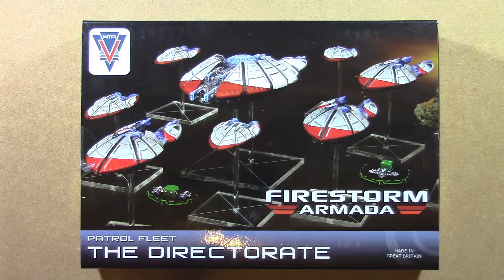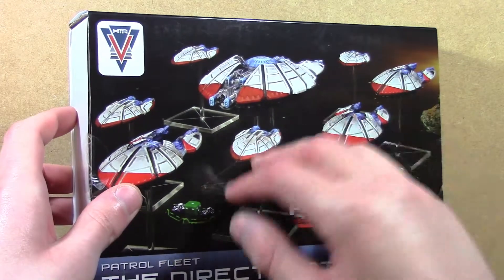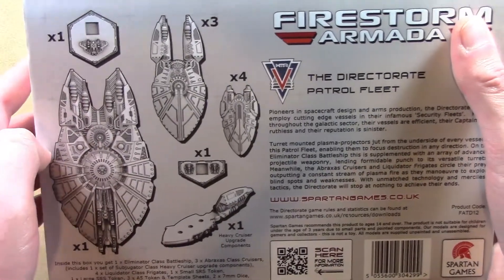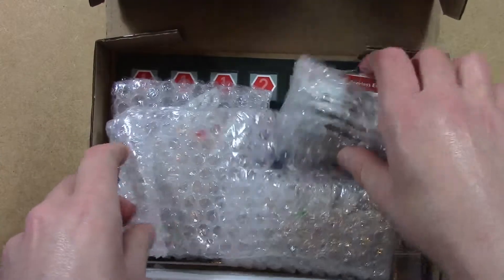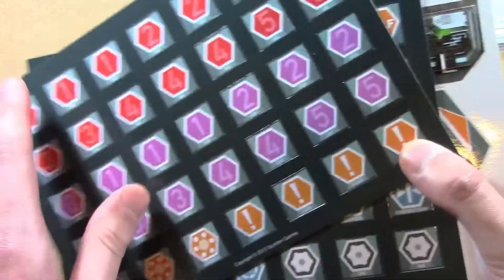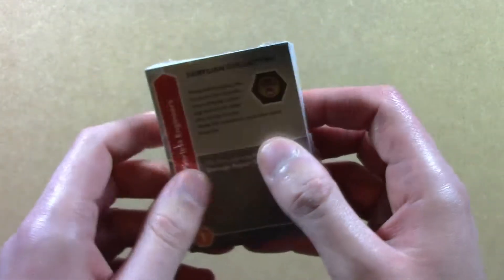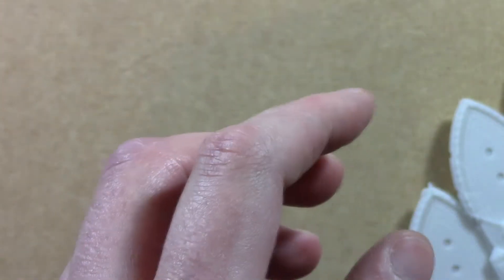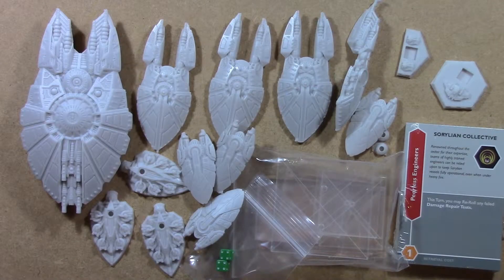Firestorm Armada Directorate Patrol Fleet Unboxing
Alex unboxes the Directorate Patrol Fleet box for Firestorm Armada.

Fleet Signal is dedicated to Firestorm Armada and Firestorm Planetfall, both produced by Spartan Games.